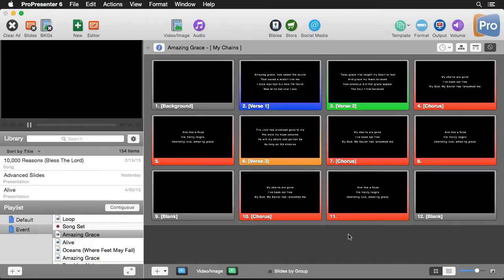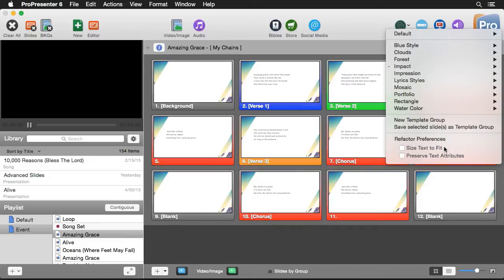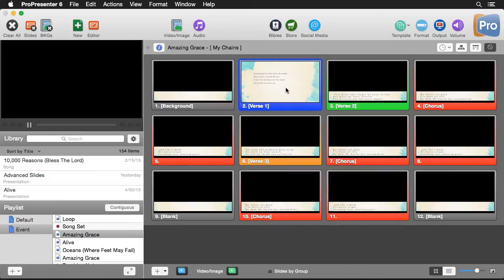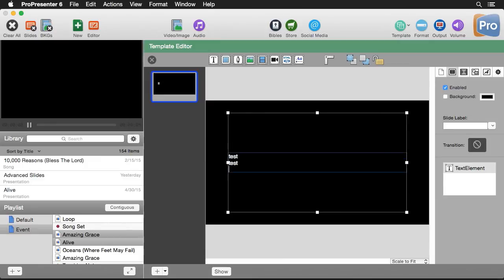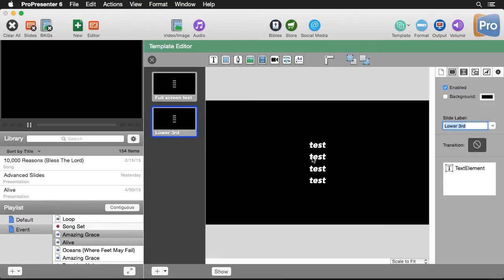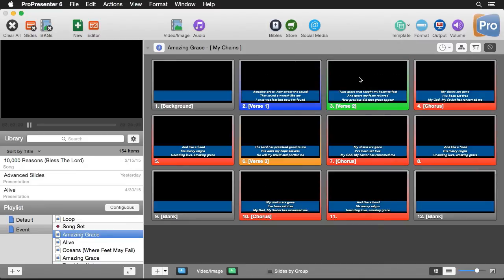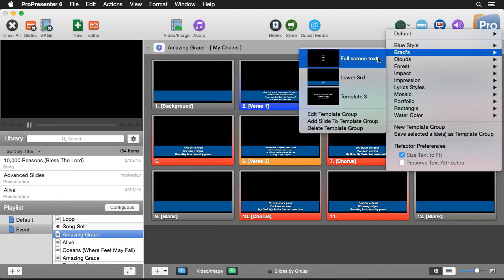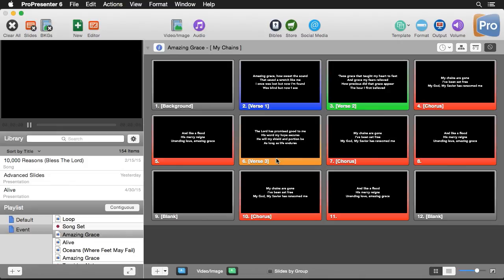ProPesenter 6: Templates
The fastest way to achieve a cohesive look for your presentation is by using templates. This tutorial walks you through how to use templates effectively in ProPresenter 6.

Topics Covered: Using built in templates, template creation, exporting